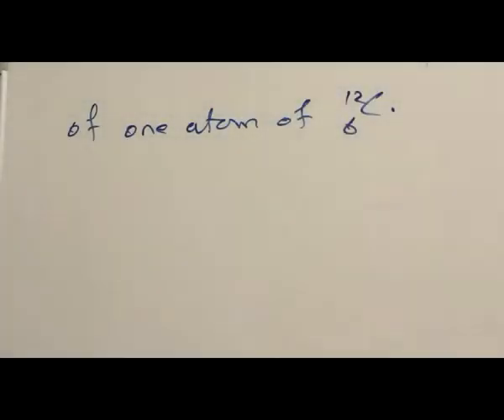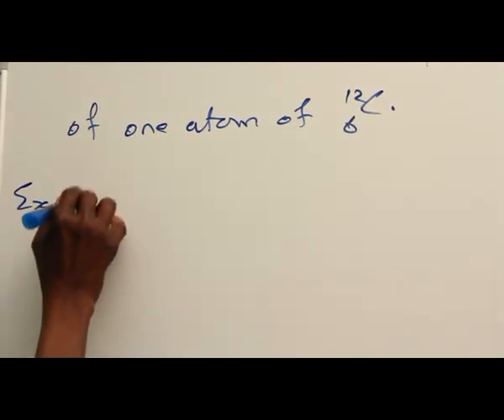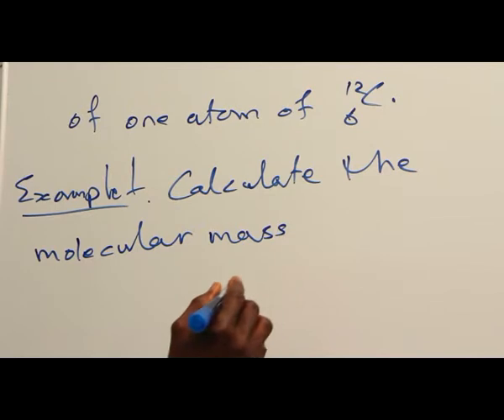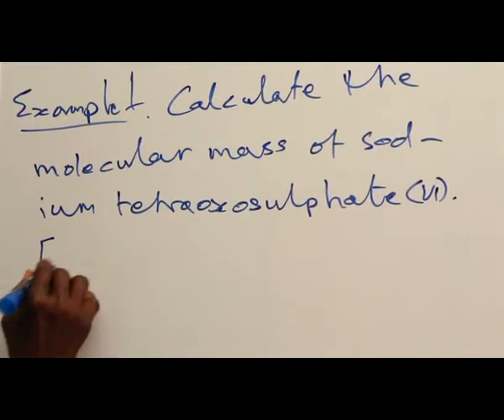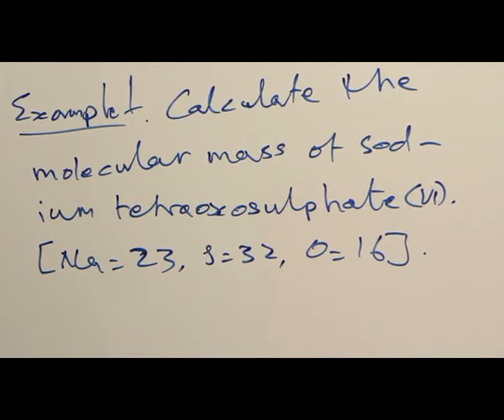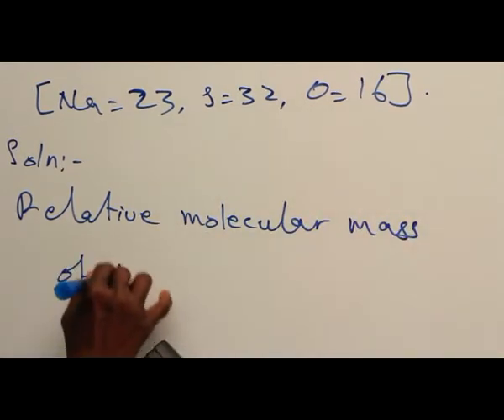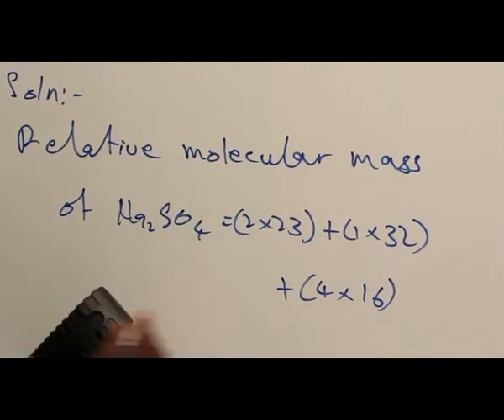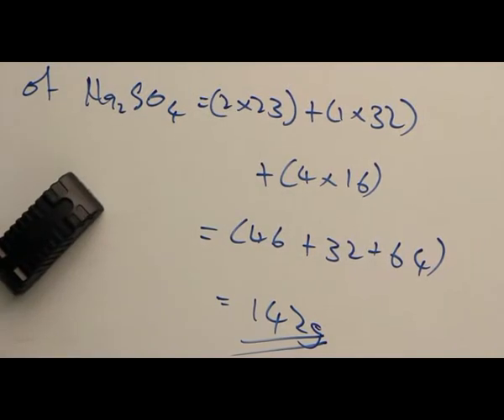RELATIVE ATOMIC MASS AND RELATIVE MOLECULAR MASS PART 5